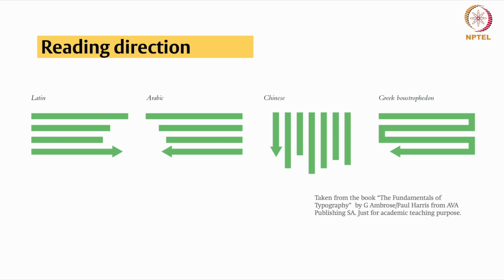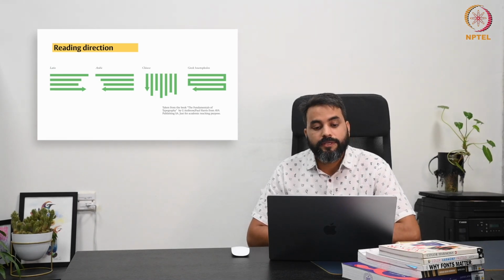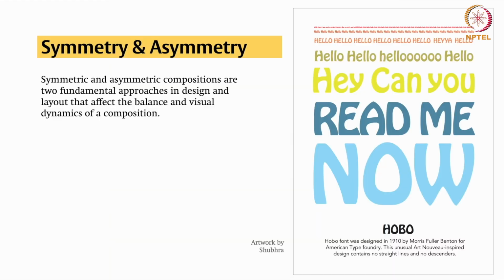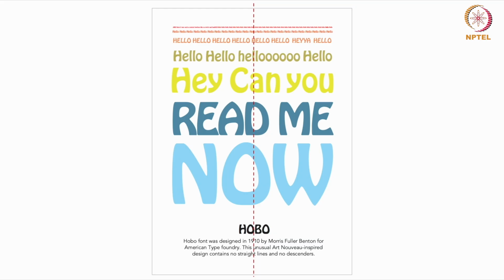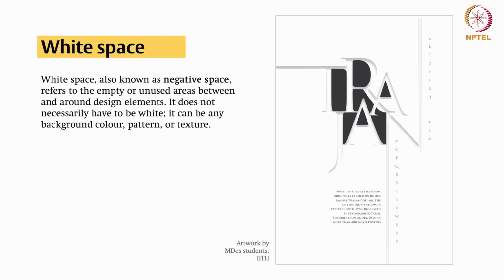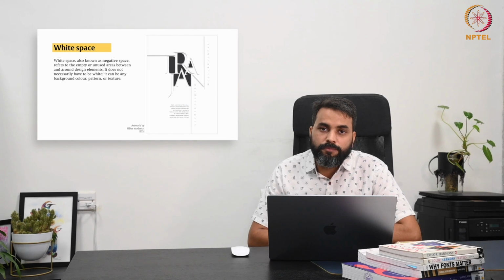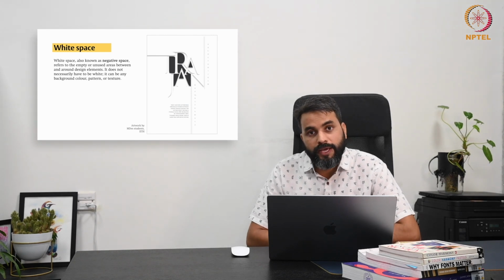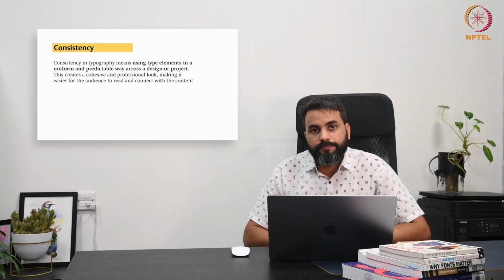Typographic Principles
Understanding the role and importance of typographic principles in graphic design, understanding the typographic factors important for creating hierarchy, consistency, emphasis and contrast in graphic design. Typographic principles, Focal point, Hierarchy, Unity & variety, Symmetry & Asymmetry, White space, Contrast, Consistency